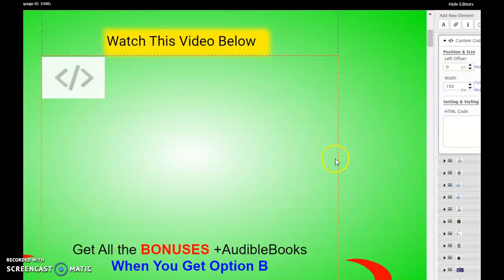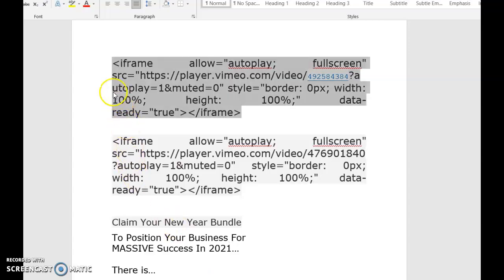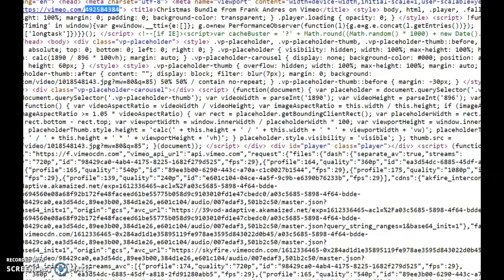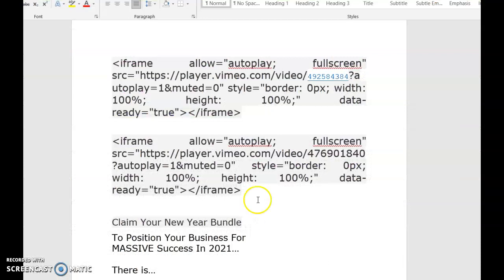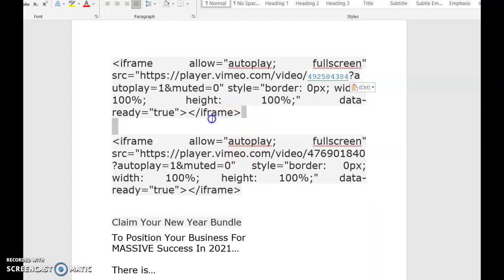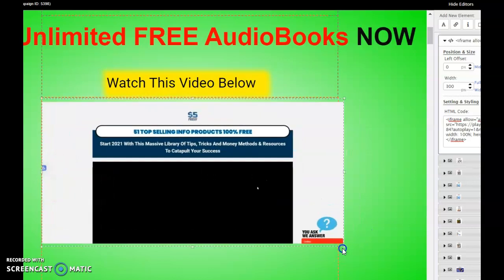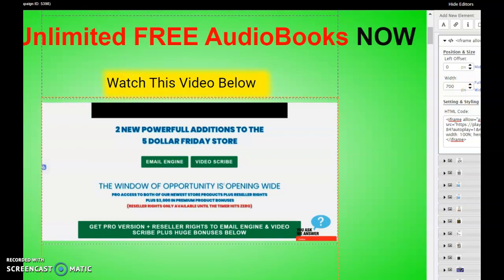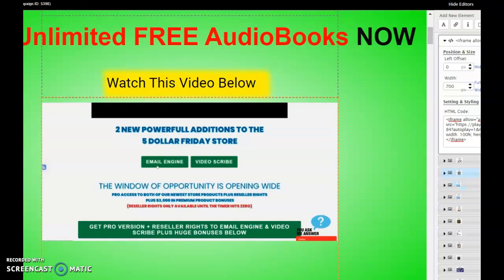Recording #4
How to put a video into a Leadsleap capture page